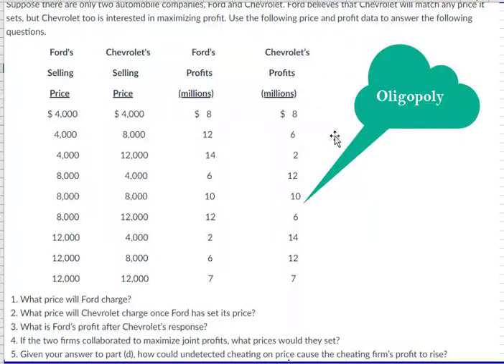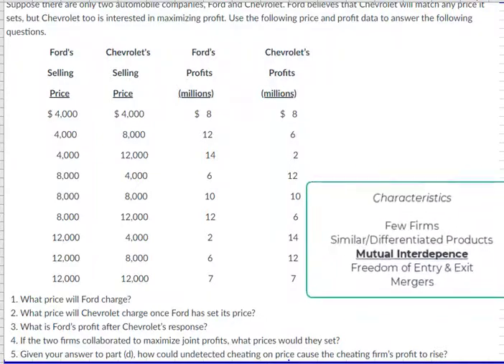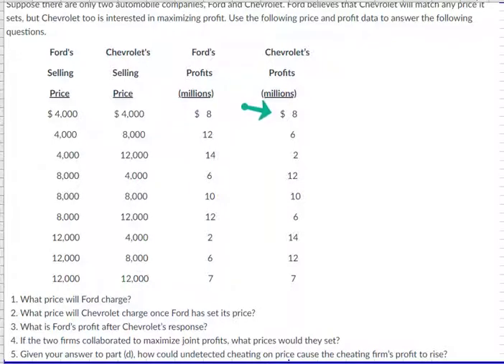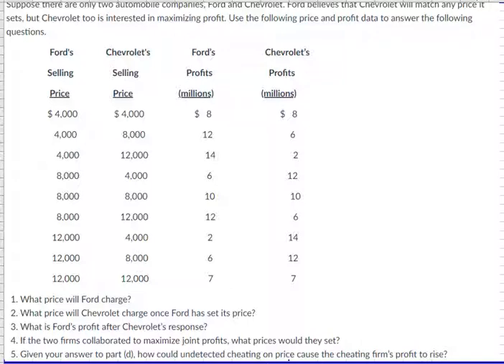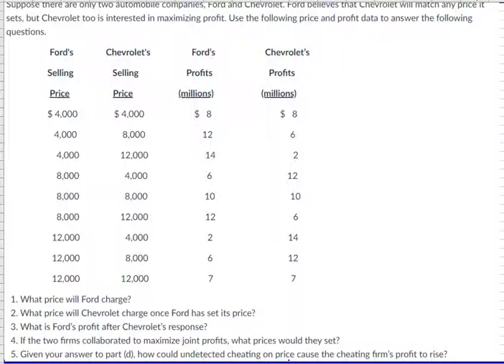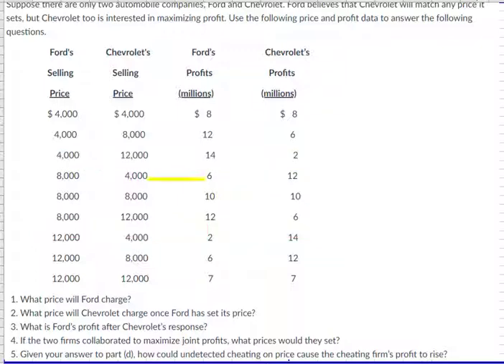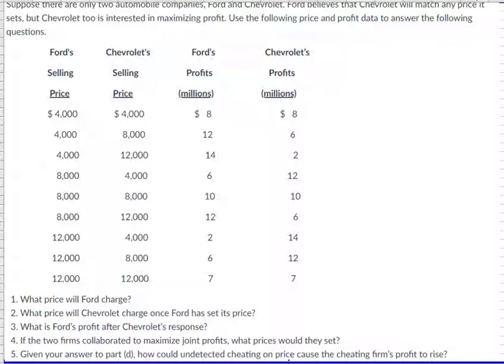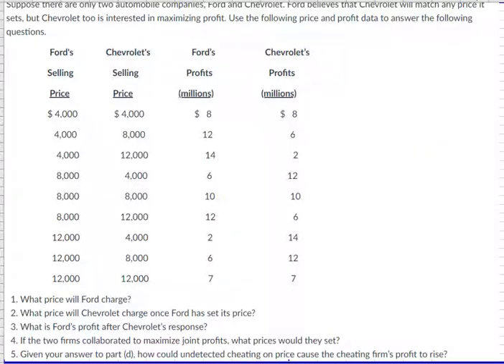Game Theory Calculation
Calculation using payoff data.